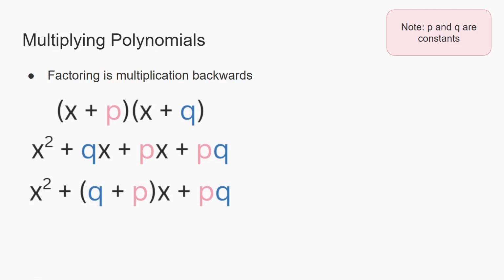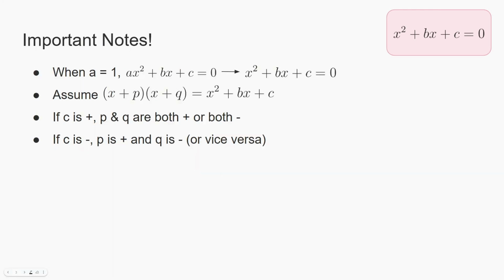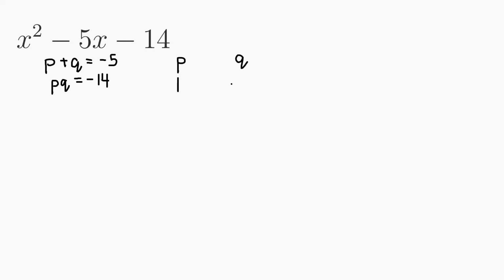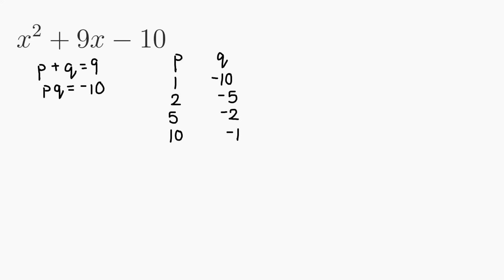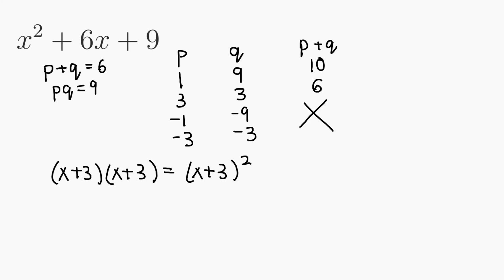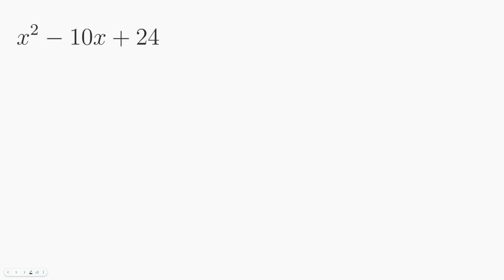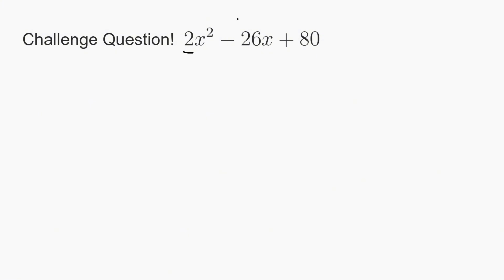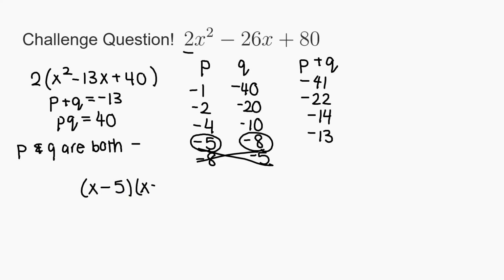How to Factor Trinomials (when a=1)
In this video, we will introduce factoring and how it's the reverse of multiplying! Then we will learn steps we can use to solve trinomials, when the coefficient of x^2 is 1. We will also go through multiple problems before ending in a challenge problem!

Timestamps
00:00 Introduction to Factoring
01:28 Steps for Factoring Trinomials (when a=1)
02:32 Important Notes for Factoring
03:35 Practice Problem 1
05:28 Practice Problem 2
07:03 Practice Problem 3 (Perfect Square Trinomial)
08:32 Practice Problem 4
10:15 Practice Problem 5
12:05 Challenge Problem